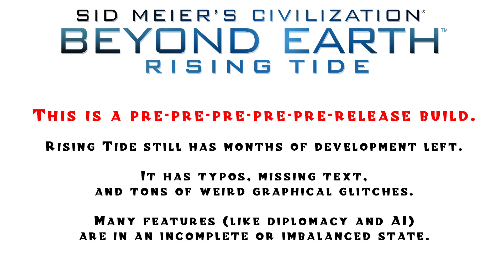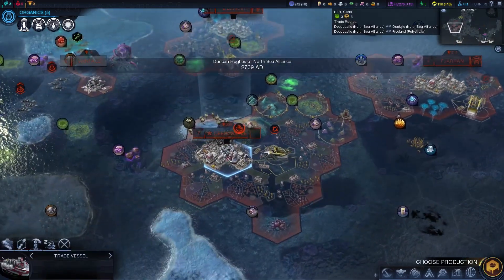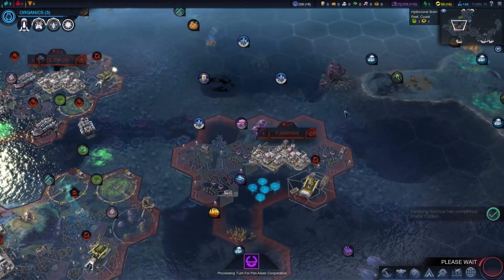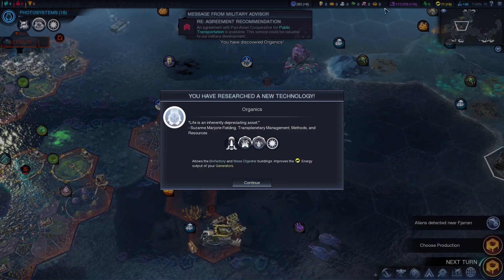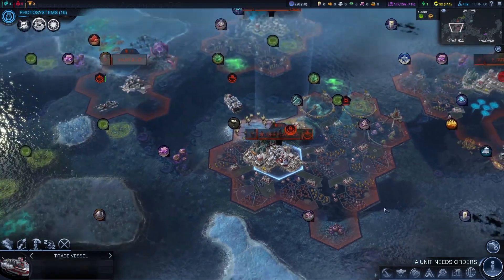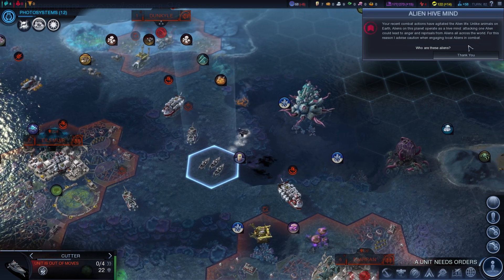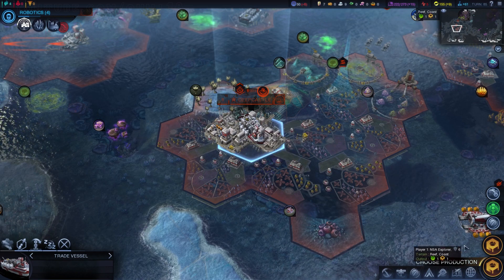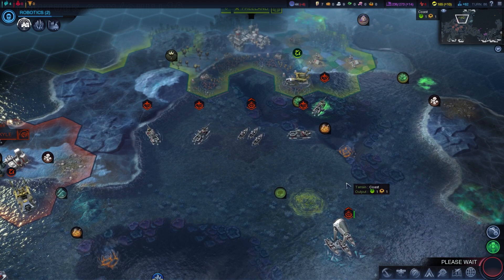Let's Play Beyond Earth: RISING TIDE! North Sea Alliance: Part 4 [Pre-Release]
This pre-release copy was provided to me by 2K Games.